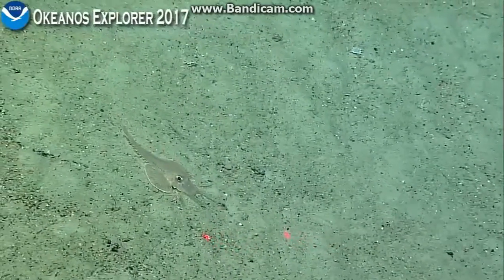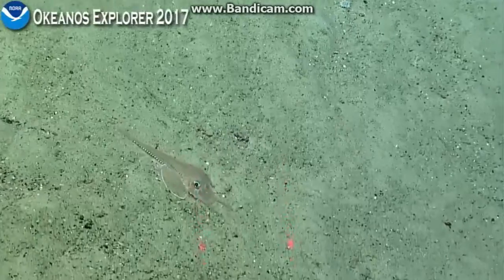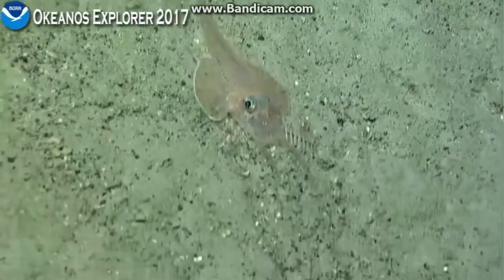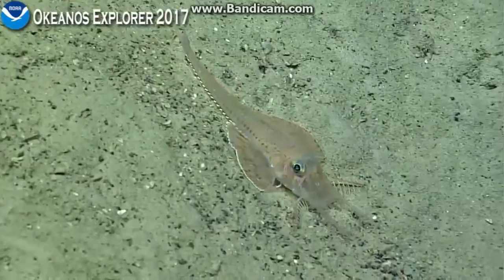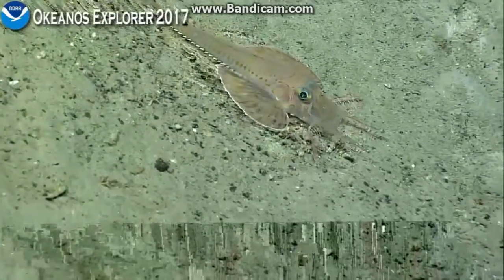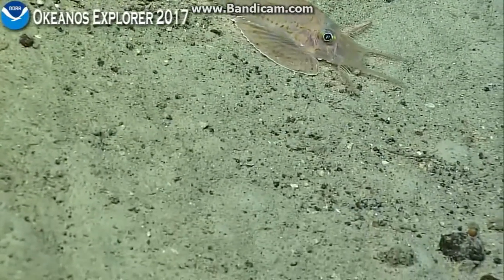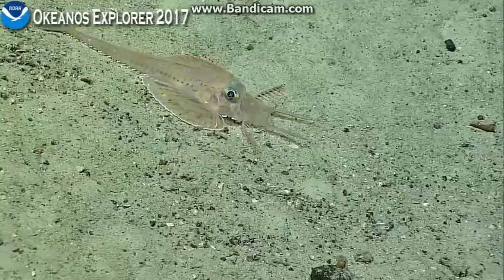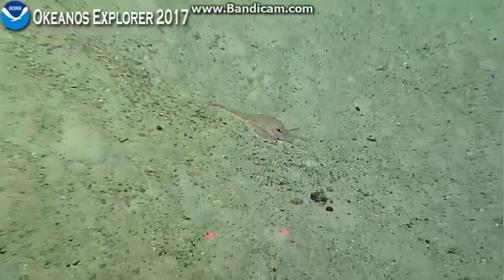Okeanos dive 13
Armored Sea Robin